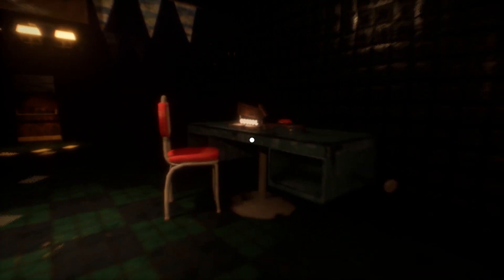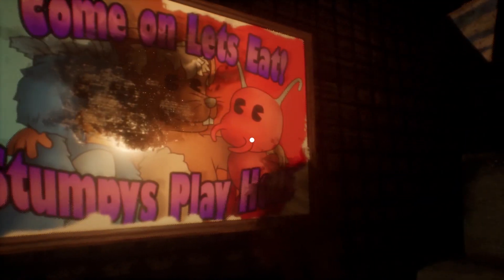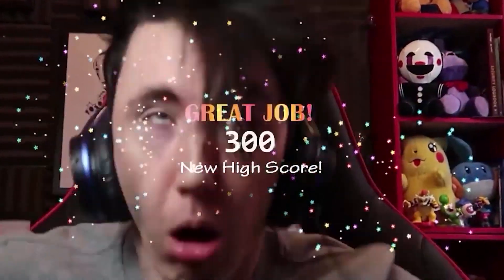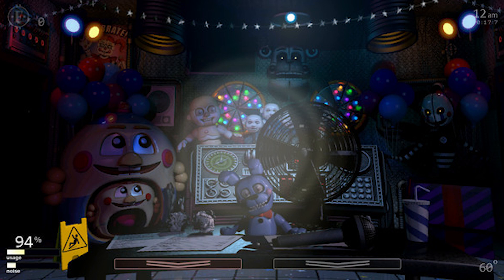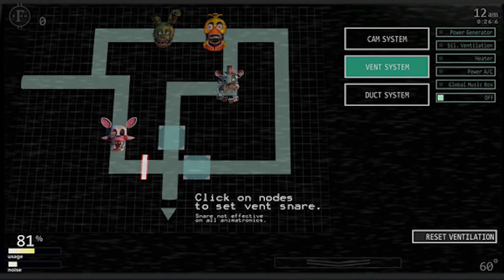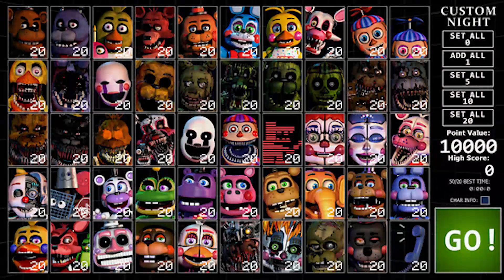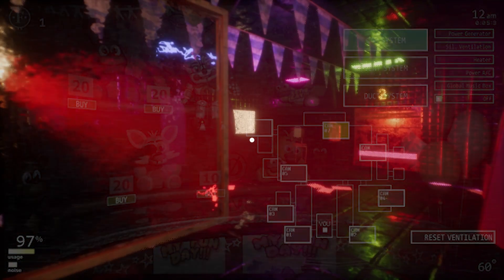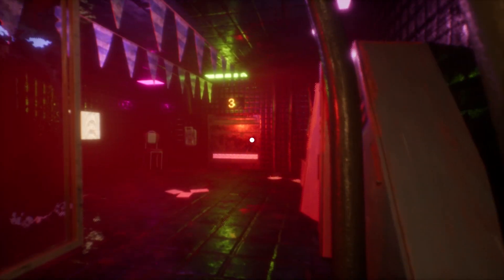GAMEPLAY TRAILER BREAKDOWN | FNaF Ultimate Custom Night (Official Trailer)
Welcome to the ultimate FNAF mashup, where you will once again be trapped alone in an office fending off killer animatronics! Featuring 50 selectable animatronic characters spanning seven Five Nights at Freddy's games, the options for customization are nearly endless. Mix and match any assortment of characters that you like, set their difficulty from 0-20, then jump right into the action! From your office desk, you will need to manage two side doors, two vents, as well as two air hoses, all of which lead directly into your office.

This time you will have to master other tools as well if you want to complete the ultimate challenges, tools such as the heater, A/C, a global music box, a power generator, and more. As if all of that weren't enough, you'll also need to set up laser traps in the vents, collect Faz-Coins, purchase items from the prize counter, and as always, keep a close eye on not one, but two, Pirate Cove curtains!

Other features include:

- Challenge menu including sixteen themed challenges.
- Voice acting from returning favorites as well as from new arrivals to the franchise!
- Unlockable office skins!
- Unlockable cutscenes!